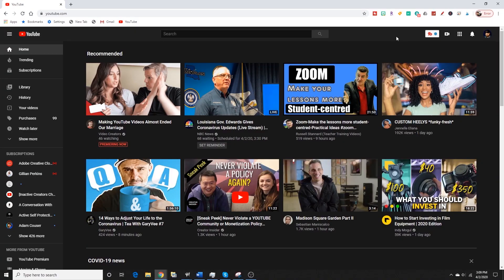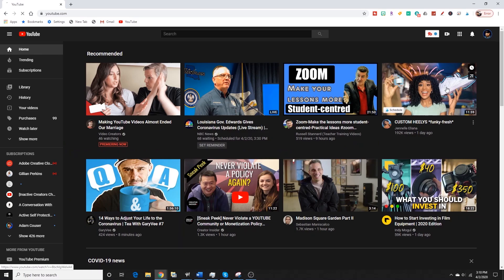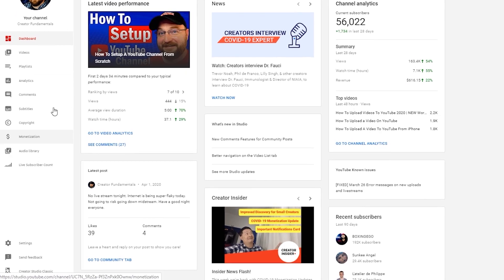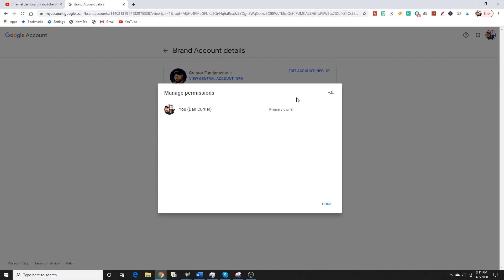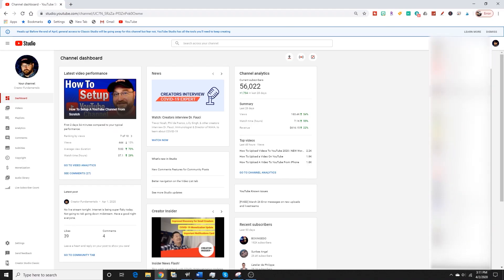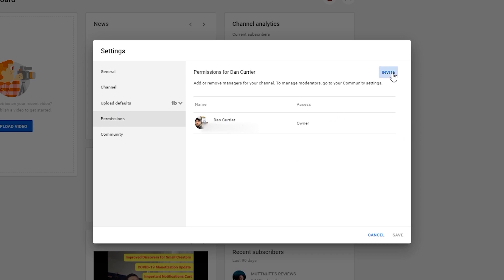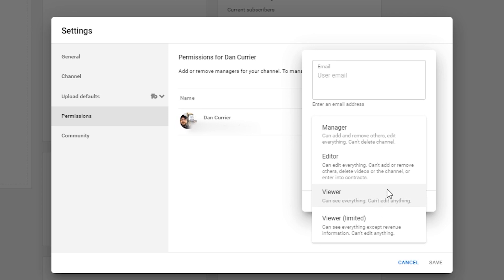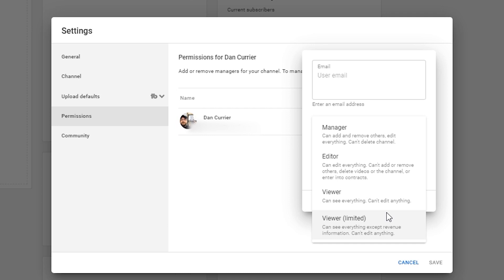How To Add A Manager To Your YouTube Channel 2020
In this video I show you how to add a manager to a Brand and USER YouTube channel.